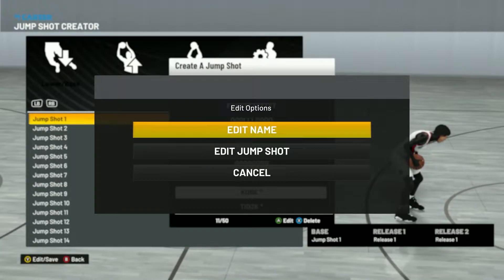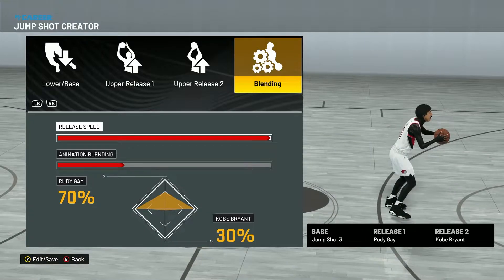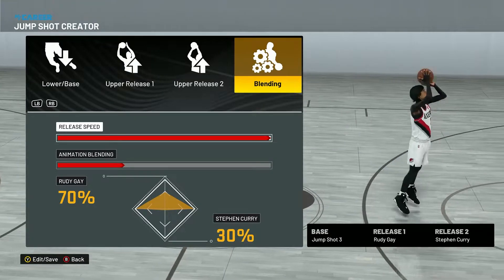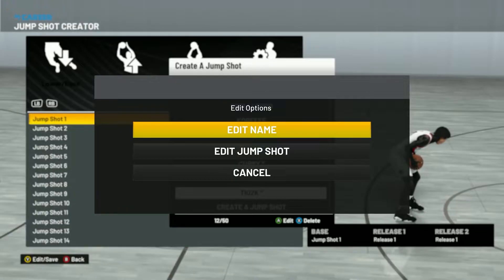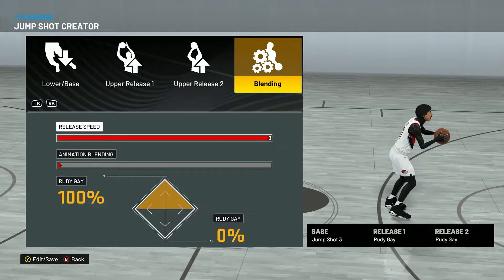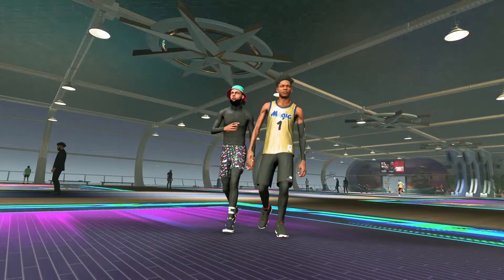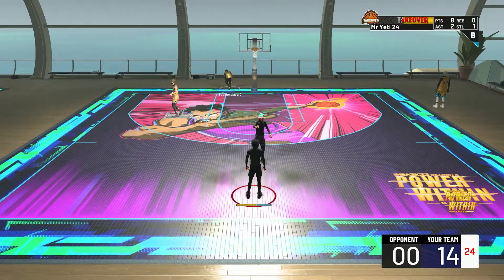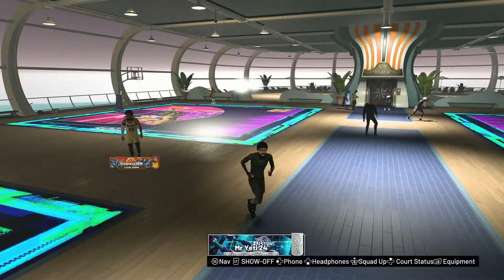THREE BEST FASTEST JUMPSHOTS FOR ANY BUILD ON NBA2K22 (YOU WILL NOT MISS)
ISRC: USUAN1100772